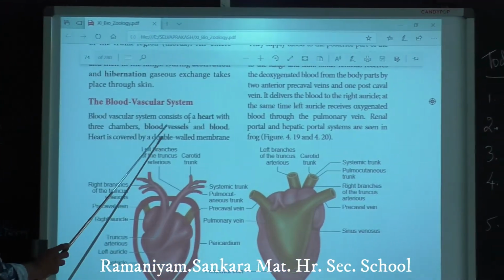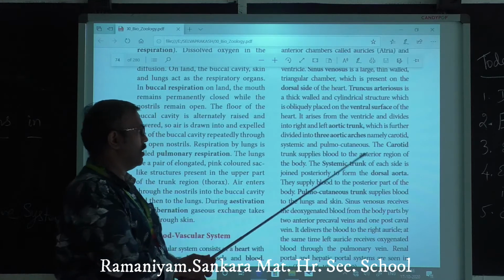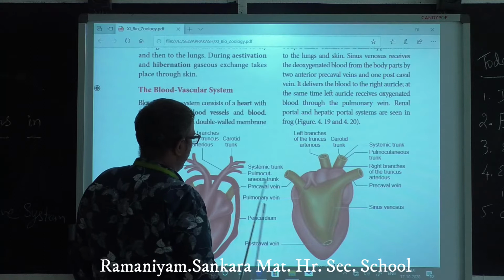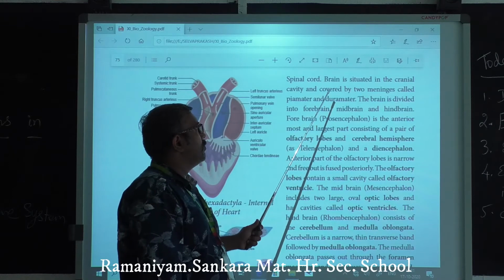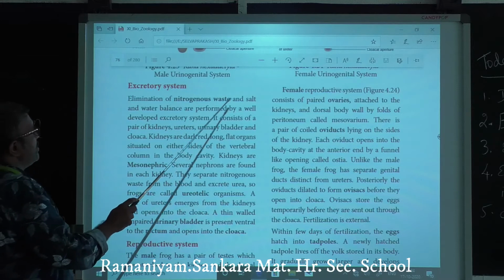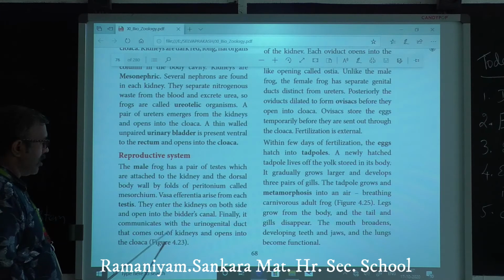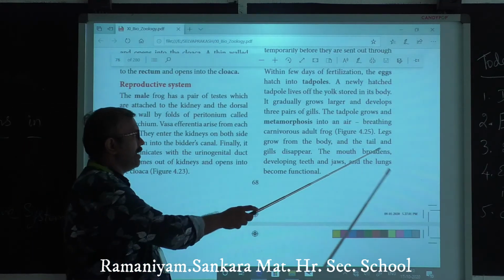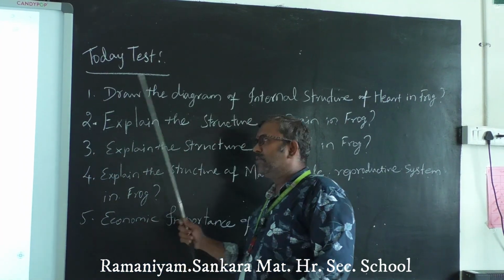18.11.2020 XI STD BIOLOGY AND ZOOLOGY - RAMANIYAM SANKARA MATRIC. HR. SEC. SCHOOL - THALAMBUR.